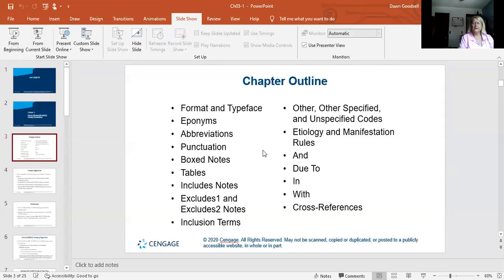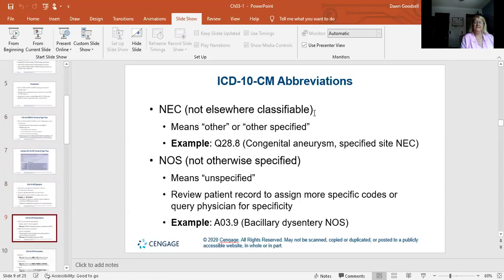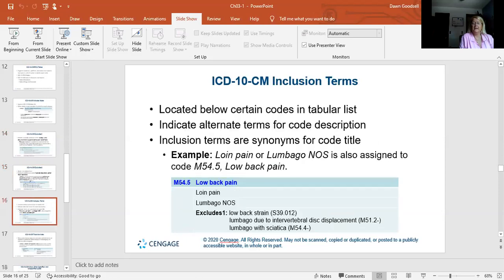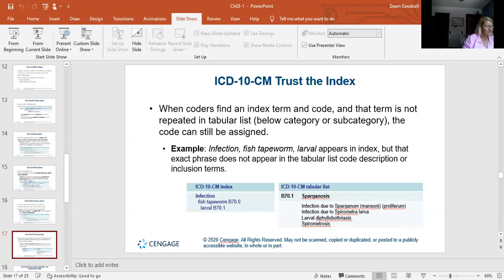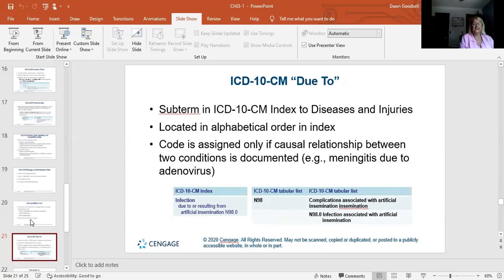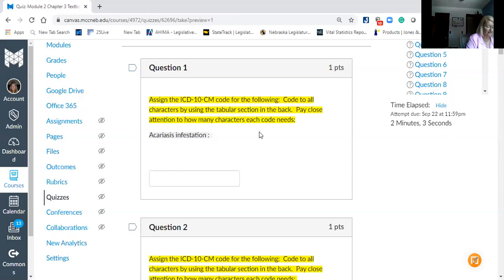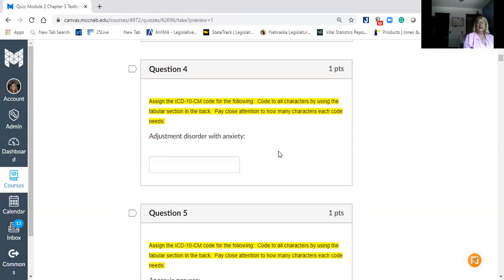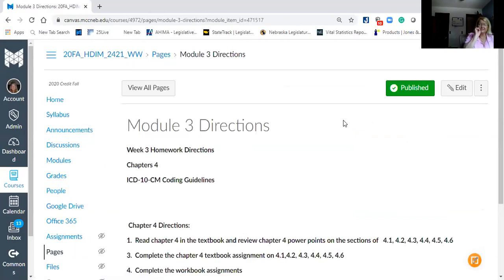HDIM 2421 Module 2 Video